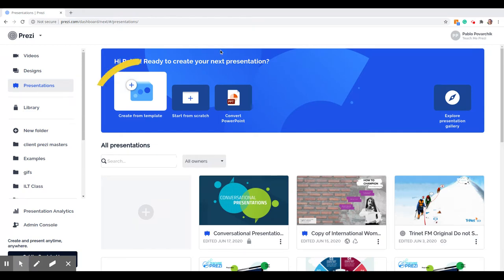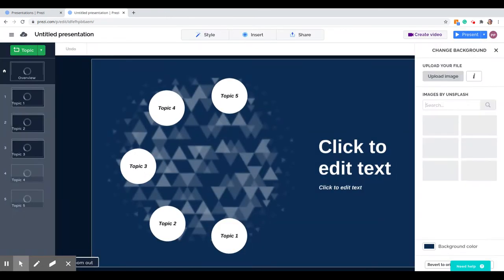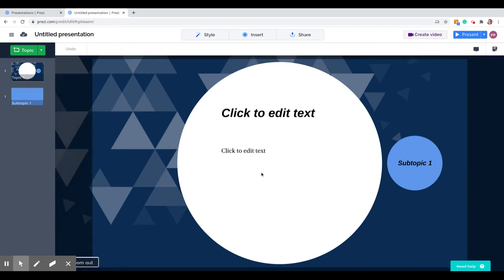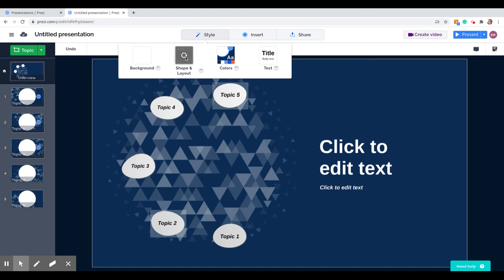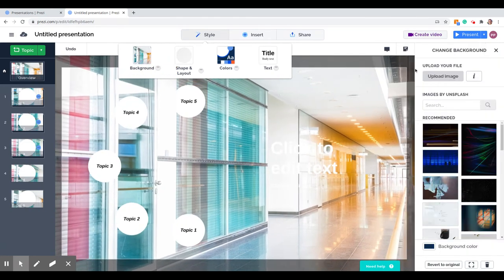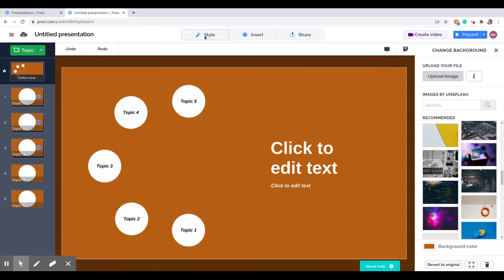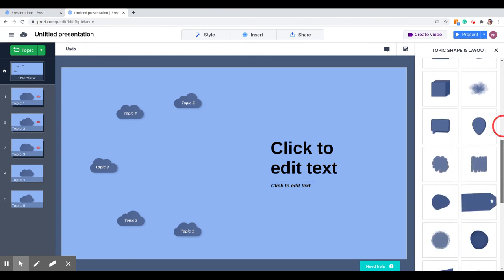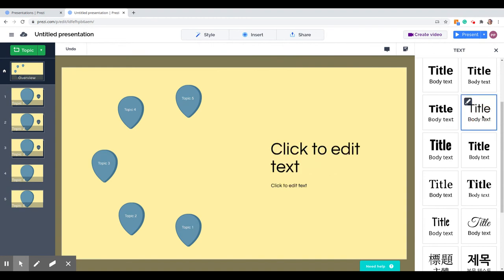Prezi Tutorial: Working with Prezi Templates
Learn how to work with Prezi Templates, customize your presentation style, background, colors, and fonts.

It is important to have a solid and uniform looking presentation. This video helps how to work with Prezi templates and create a wonderful template for ourselves.

Free Prezi Tutorial!!
Learn more about Prezi Licenses, Masterclass Sessions, Free Templates, Ask the Teacher a Question and Everything Prezi with our Free Prezi Tutorial